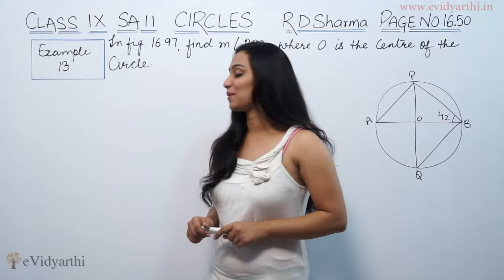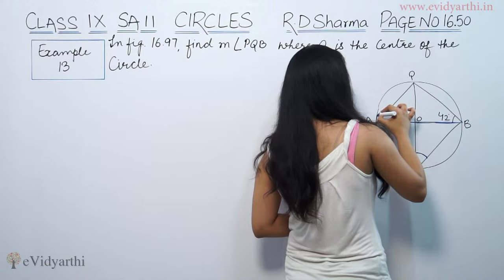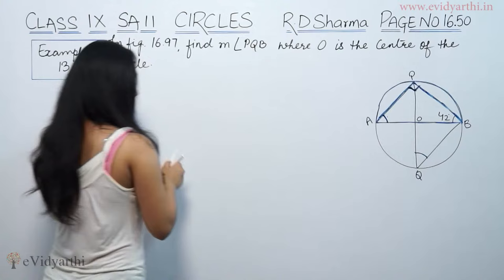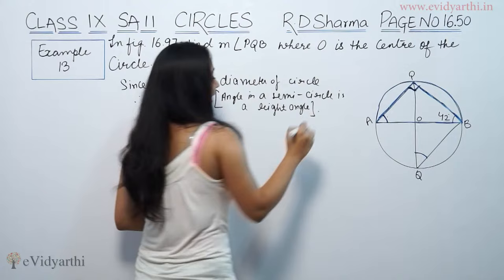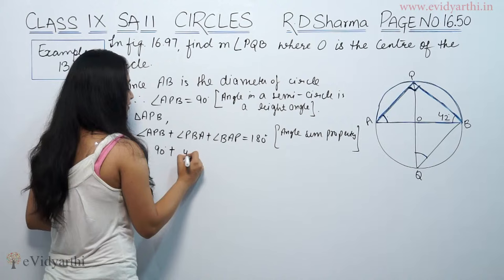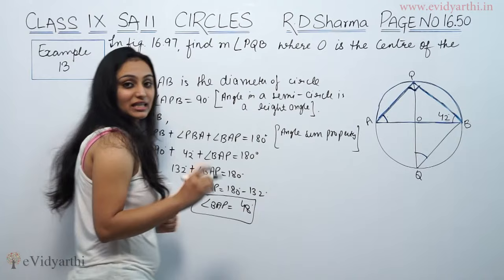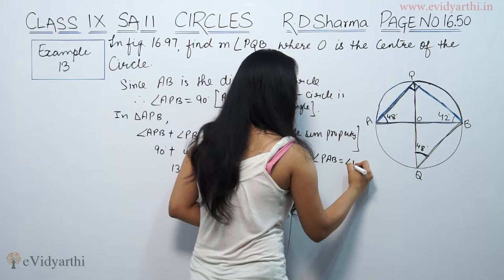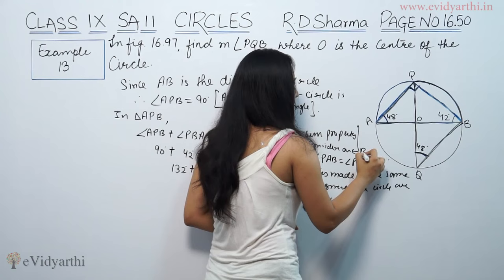Example 13, Circles "Page No. 16.50" R.D Sharma, Maths Class 9th